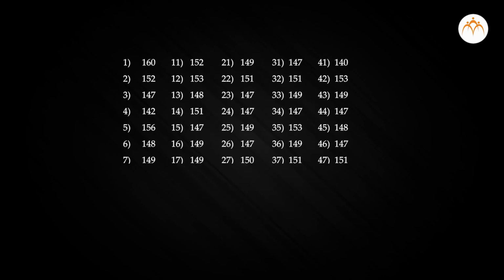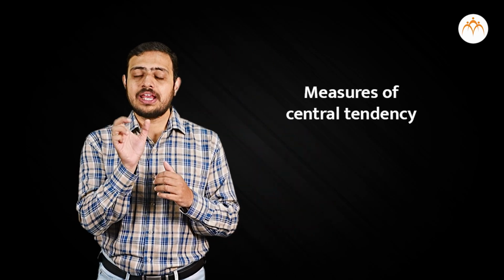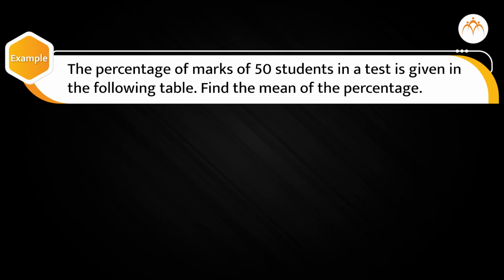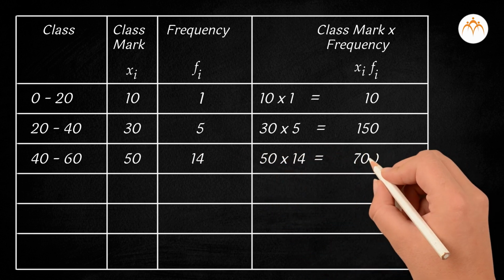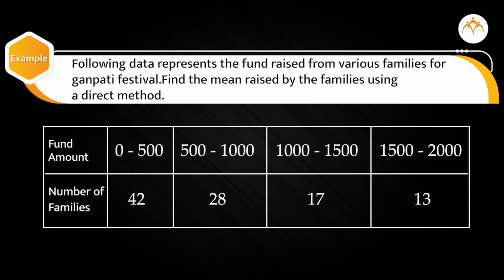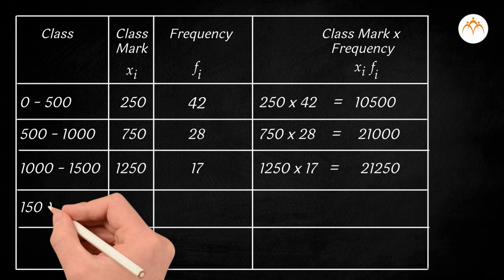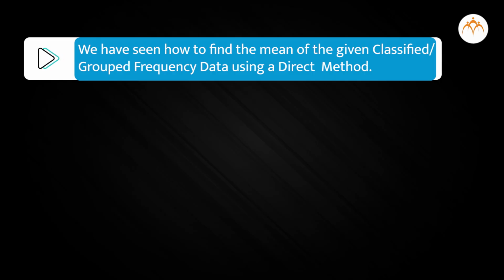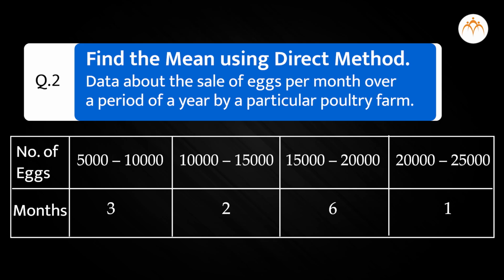Statistics - Direct Method | 10th Maths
Statistics - Direct Method, Class 10, Jnana Prabodhini, Maharashtra Board,